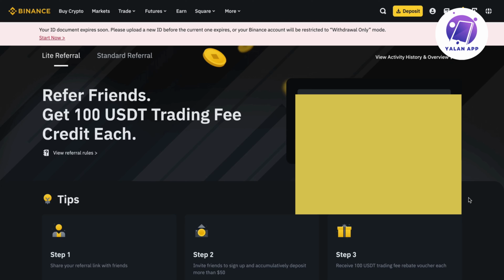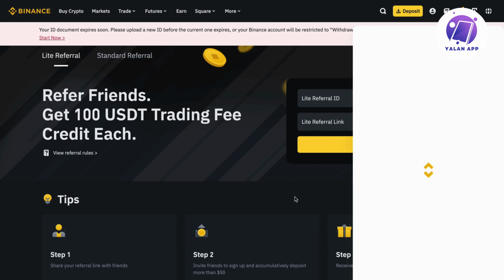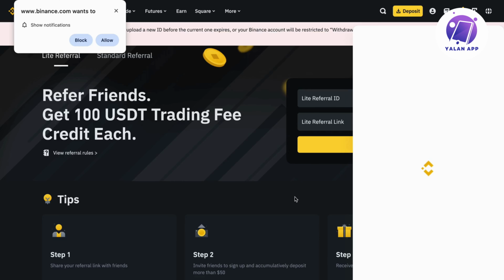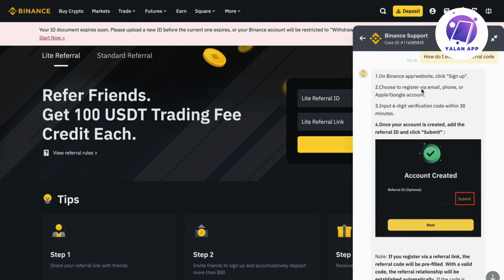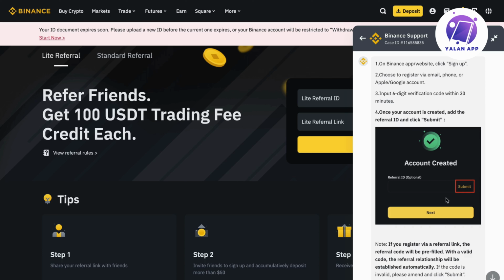How To Use Referral Code On Binance (2025)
If you want to be able to use referral code on binance, then this video will be perfect for you!